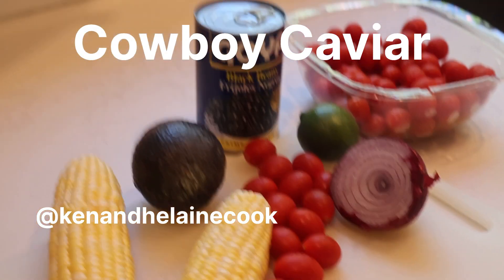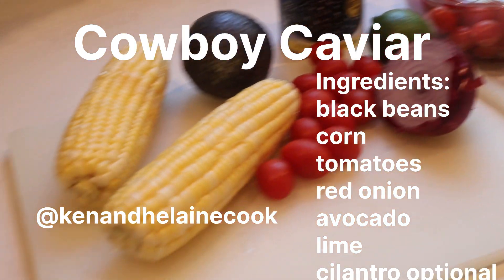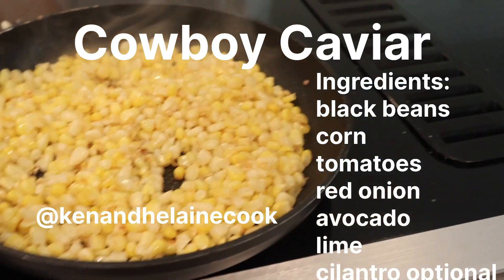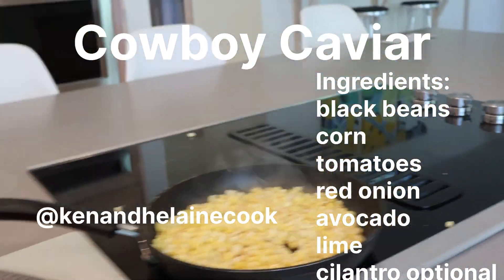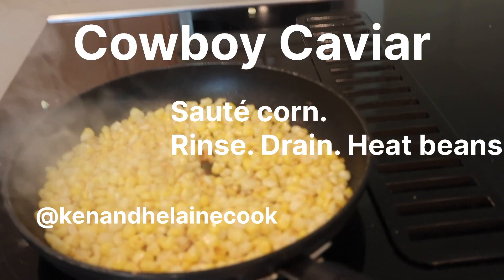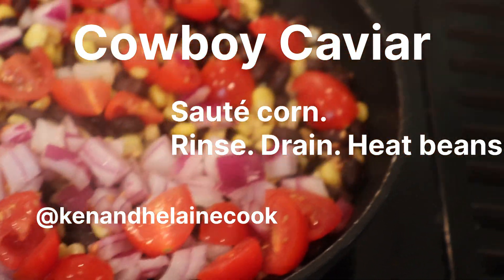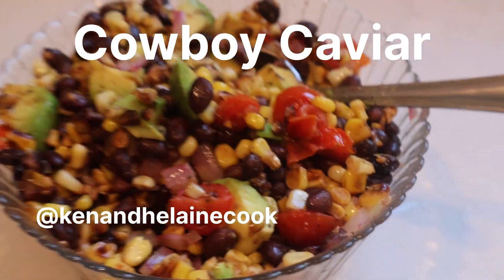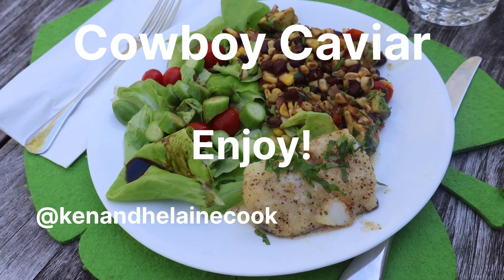Cowboy Caviar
Quick. Tasty! Serve as a salad or side. Makes an ordinary meal a little fiesta on a plate!